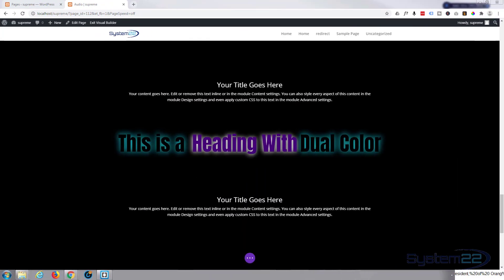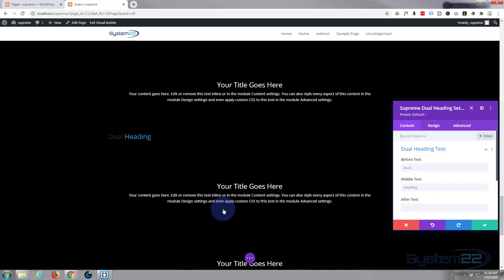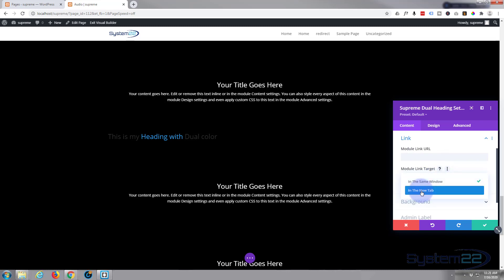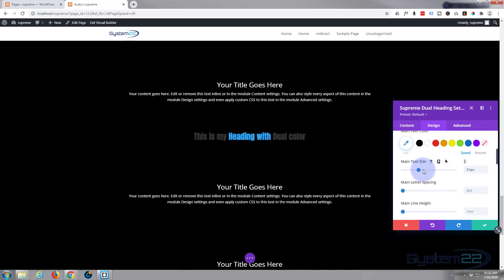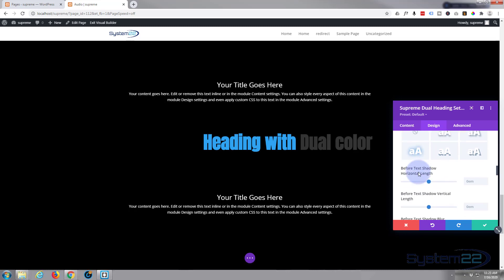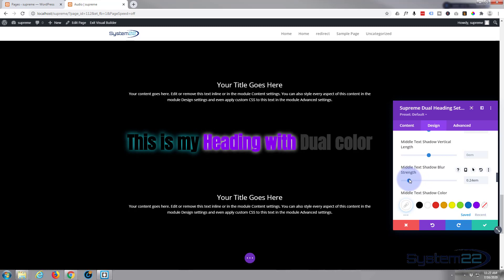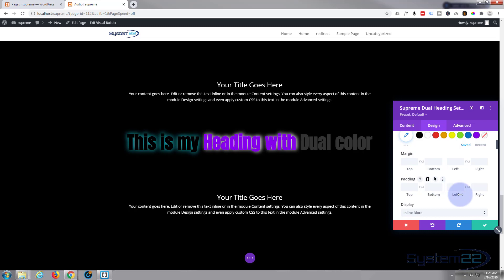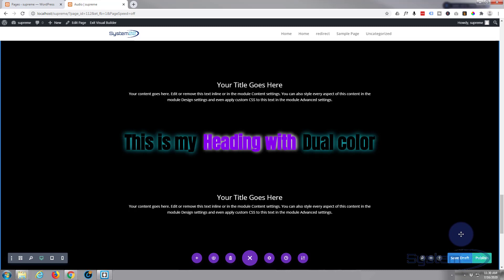Divi Supreme Modules Dual Color Headline 👍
Divi Supreme Modules Dual Color Headline. We are going to be using the Divi Supreme Modules Plugin to create some great effects in this series of videos.The Divi theme from elegant themes is absolutely awesome. Whenever I have a WordPress build, it's my go-to theme every time. I have built many, many sites with the Divi theme and it just keeps on getting better. Elegant themes keeps adding features, and tools to increase your productivity, as well as ease of use and site load speed. So if you are building a WordPress site I recommend you give it a try. I am pretty sure you will not be disappointed!